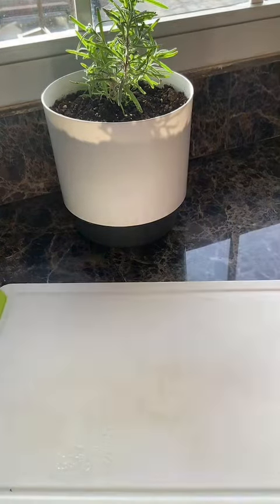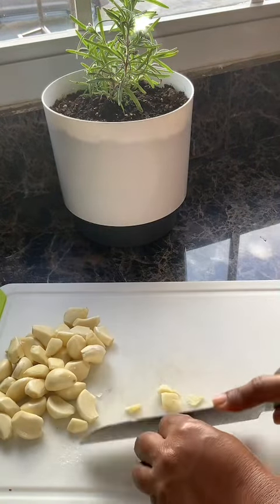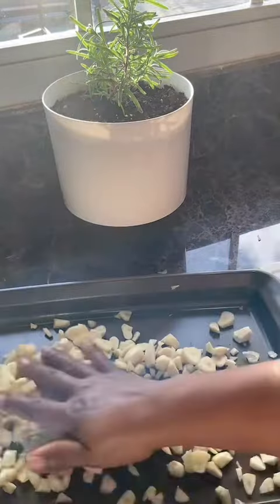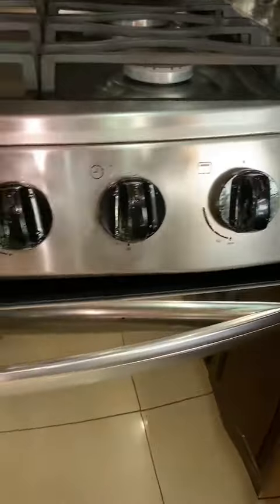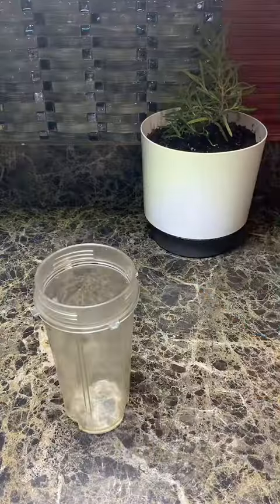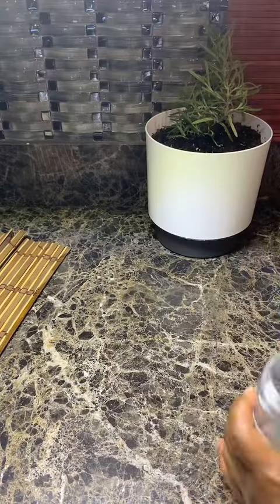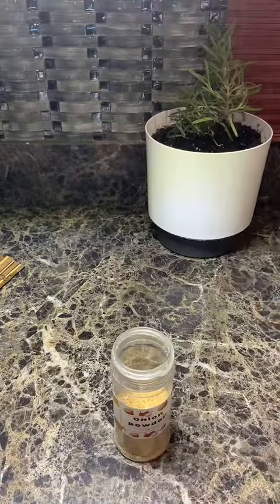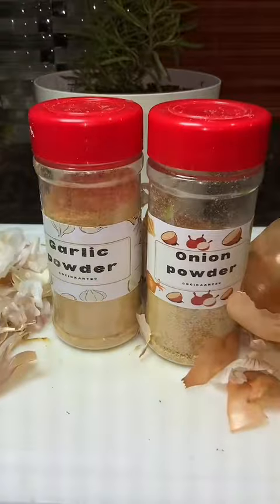lets make it! Video by cocinaarte0